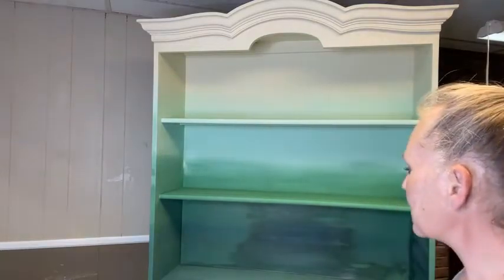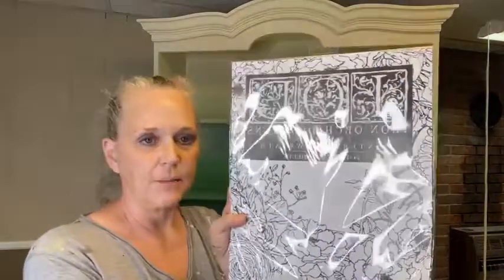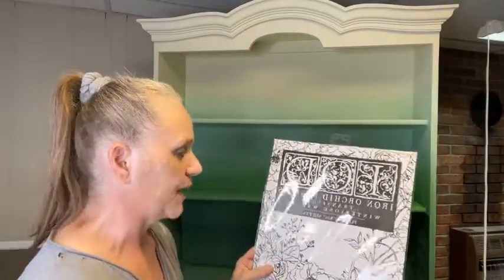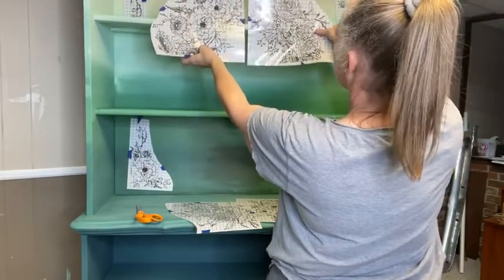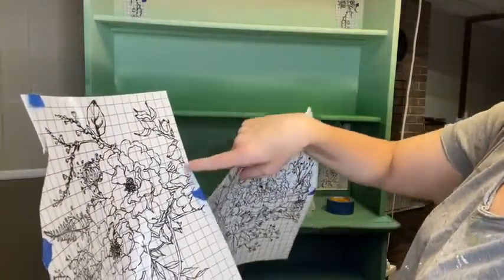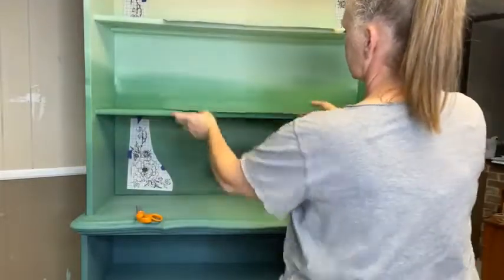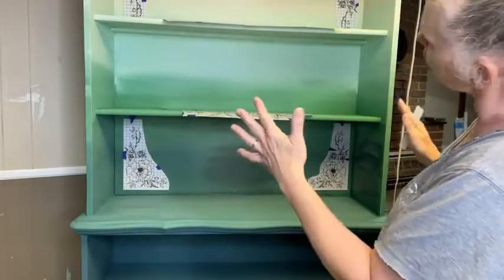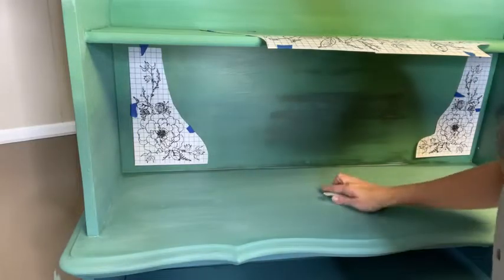How to Ombre a piece of furniture | Facebook live Day 7 of 7 Days of Lives Challenge | DIY Paint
Day 5 & 6 Facebook will not allow me to download the video. They are claiming I have a copyright violation for both videos. They are stating that the music used at 5minutes and 18 seconds in is in violation in 70 different countries. There is no music in either video. They will not allow me to dispute it either they are trying to make me take them both down and I have said no. Please feel free to hop on over to my Facebook page and watch both days. I apologize for the inconvenience.

Hey Y'all I am Rachel Owner and Artist at Stella Rose Boutique. My really good friend and fellow creative artist Hasifa from Preston Avery Designs has challenged me to complete 7 lives in 7 days. She is wanting to help me get more comfortable with being in front of the camera live vs just editing behind the scenes. I am very nervous and feel awkward so I am going to be working on getting more comfortable and the only way to do this is to just step out of the box and do it! I am sharing them on YouTube as well. This is the first one. I have filmed in portrait mode and did so in the first 3 days of filming before Hasifa and I figured out how to get it to film on Facebook on landscape mode. So it will look a little wonky for a little while.

I will share a little bit about me in each video. Come join me this week July 23,2022 - July 29,2022 at 9 pm Est over on Stella Rose Mercantile & Boutique page @stellaroseboutiqueco on Facebook. I'd Love to have you join me and help me grow as a content creator live!

I am painting a hutch Ombre style with my DIY Paint. I will show you how to blend to achieve this look. This hutch was $40 and will be used in my shop as a display piece, I am now a WoodUBend and Posh Pastes Pigments and Patina's Retailer and this will be part of the display for this product.

We are still working out the kinks and trying to get a better clarity and it in a landscape view instead of portrait. Thank you for being patient while this non techy person gets it all figured out!

My Facebook is @stellaroseboutiqueco  Stella Rose Mercantile & Boutique

All the Paint and Products being used can be found

Hasifa who has challenged me to do these lives to get more comfortable is also on YouTube check her out she is so talented too!